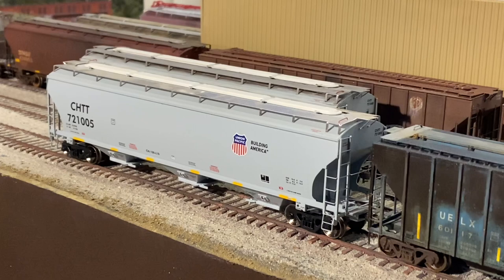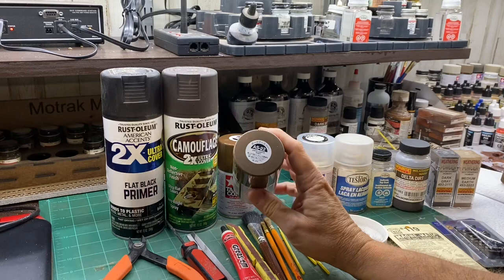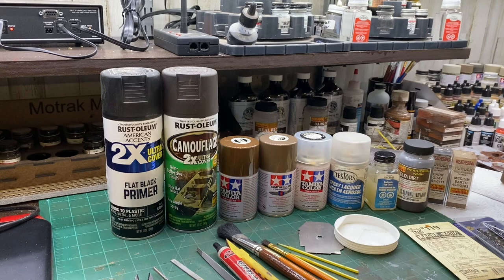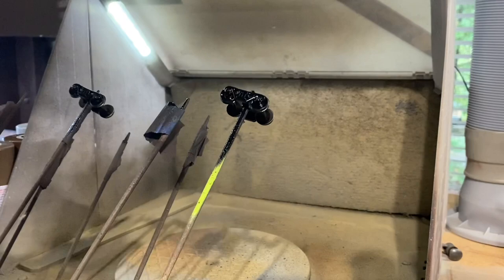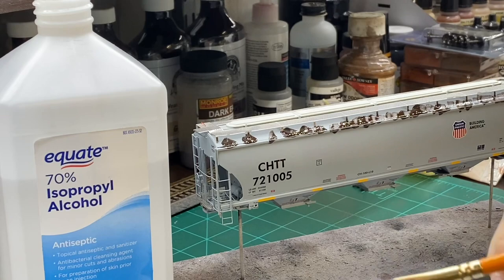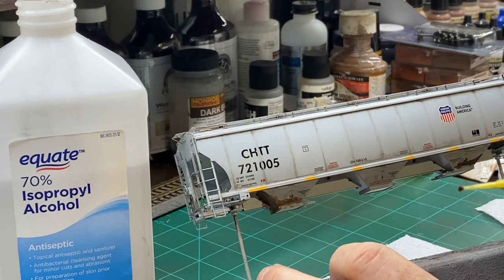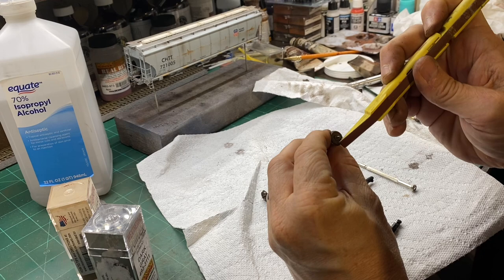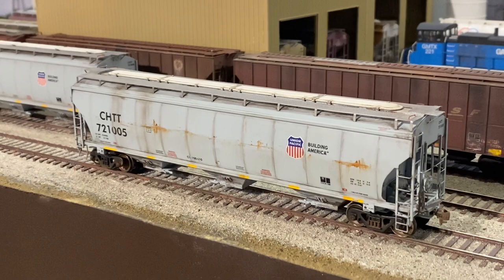Seaboard Central - Easy Freight Car Weathering No Airbrush!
HO Scale Model Railroad How to weather a freight car without an airbrush